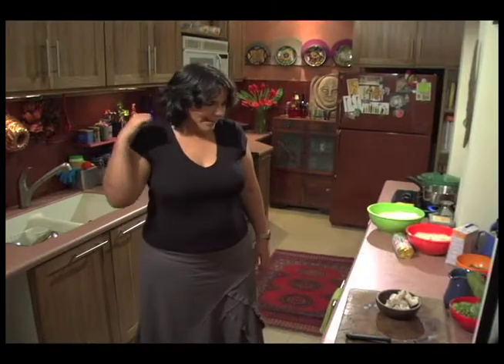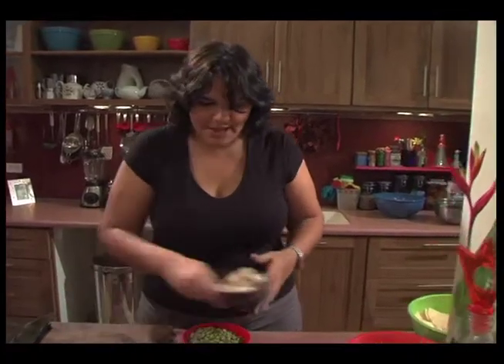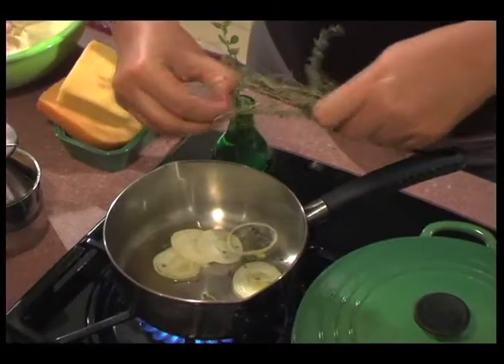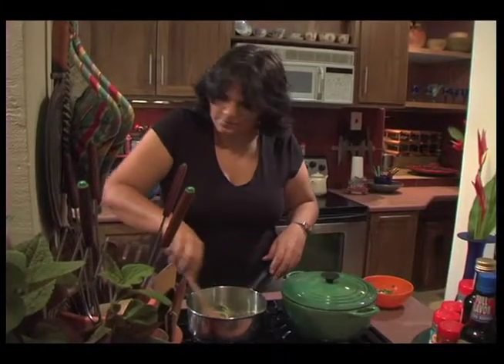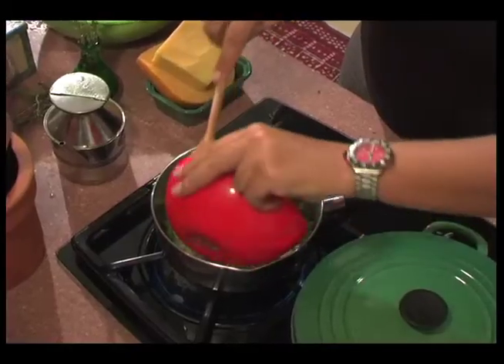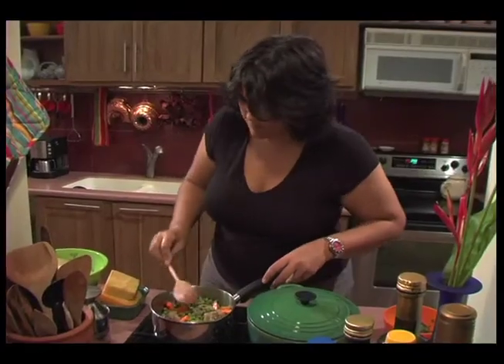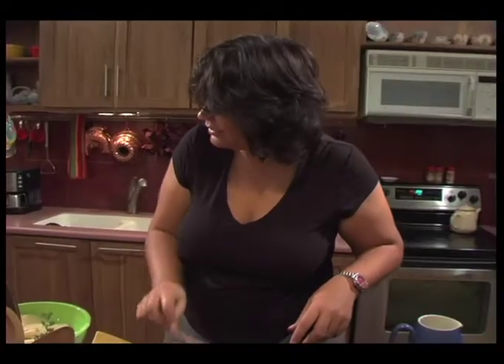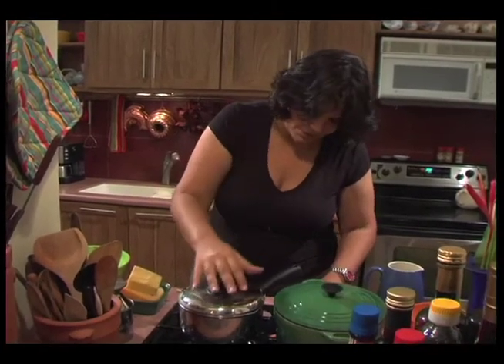Stewed Pigeon Peas with Pigtail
Mariel makes a pigeon peas with pigtail as a side for her Christmas lunch.

This is Part 2 of  "A Christmas Feast" where at the end, the crew eat the lovely meal that Mariel has prepared.